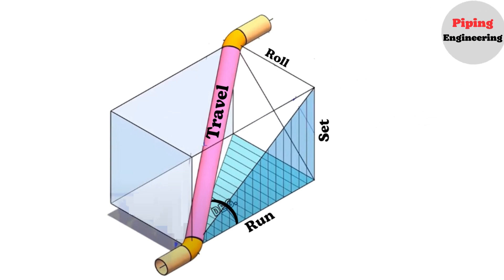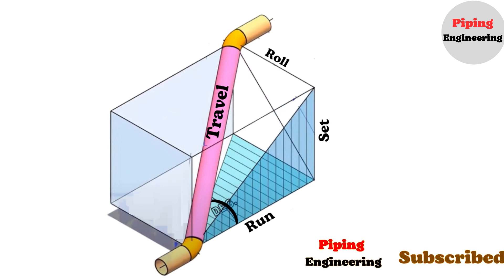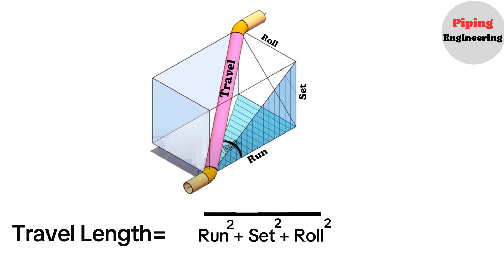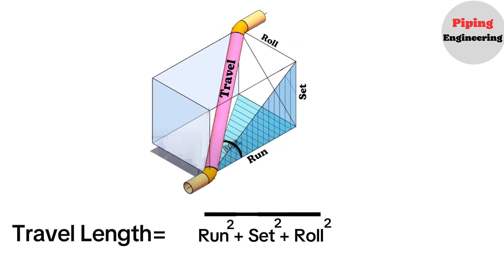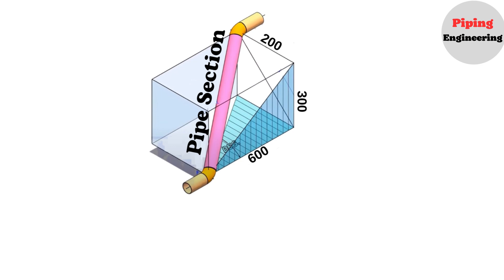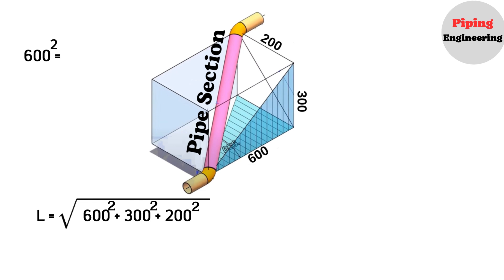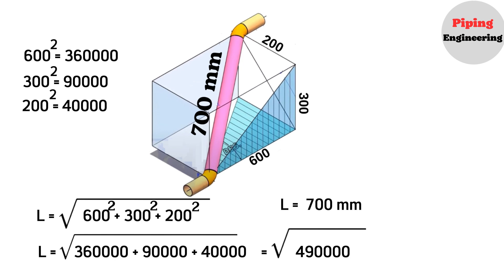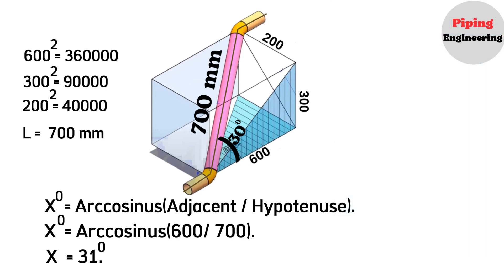Master Isometric Pipeline Drawing: Expert Double Rolling Techniques Explained.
Piping engineering, pipe engineering, piping tutorial, piping, isometric piping drawing,